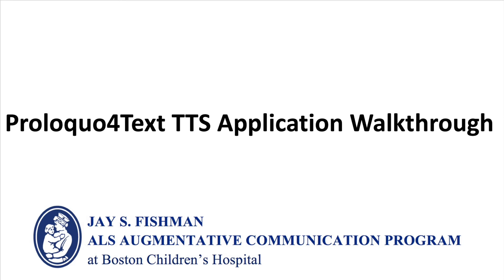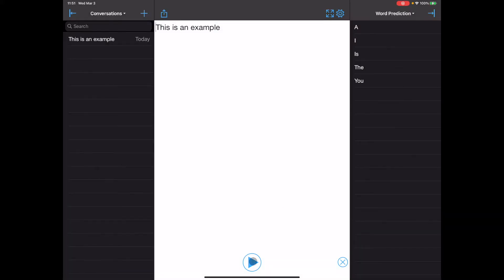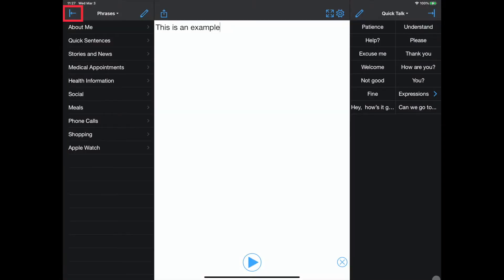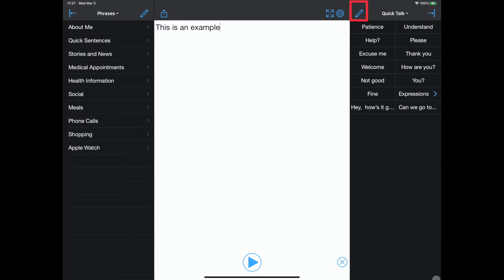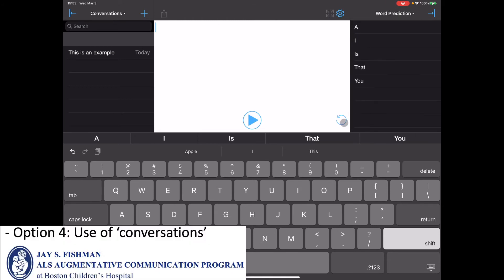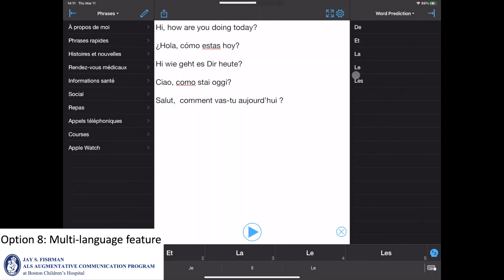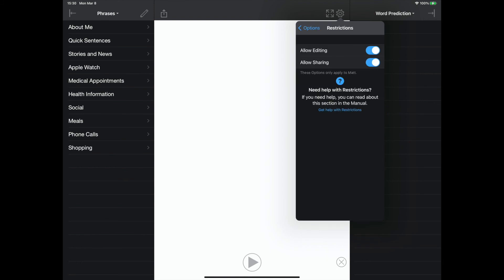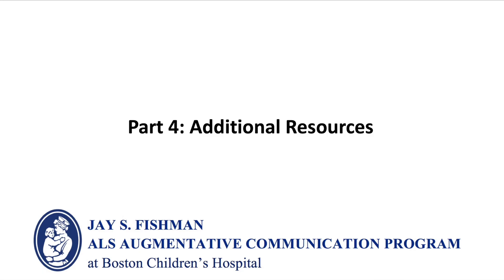Proloquo4Text Walkthrough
This video will provide viewers with a guided walkthrough of the Proloquo4Text text-to-speech application to help them gain a better understanding of its layout, functions, and settings.